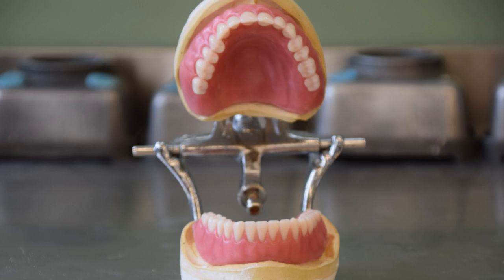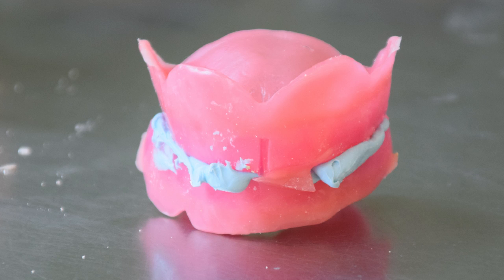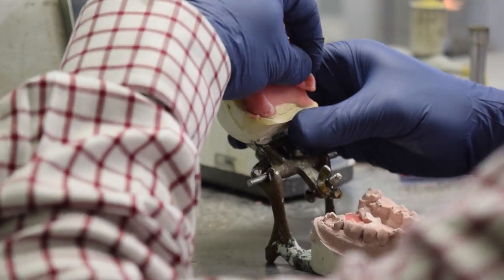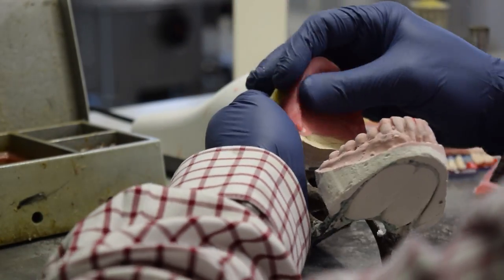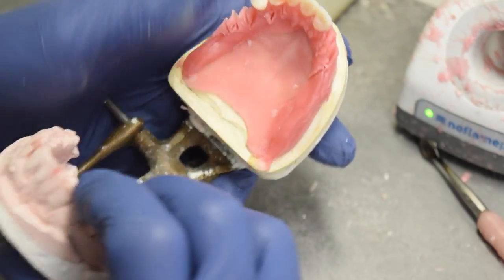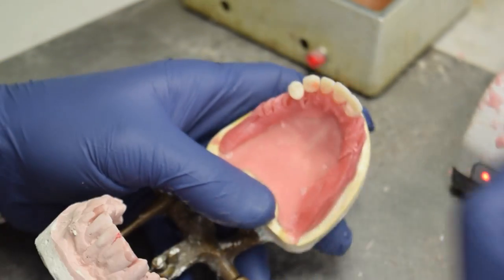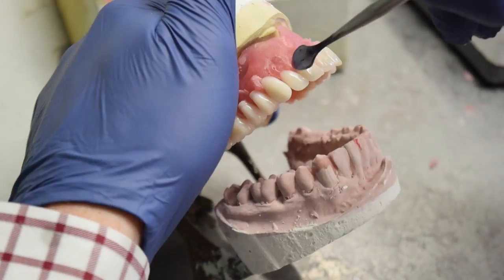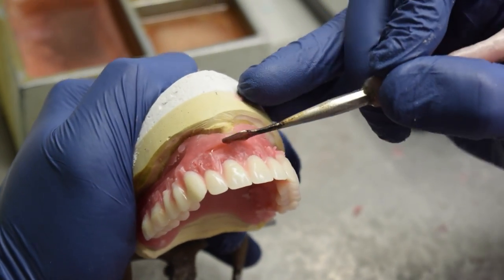Part of the Process - Setting Denture Teeth for a Wax Try-In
Traditional dentures require a 4-5 step process. Creating a wax try-in is the second step of the process.

Once models are made that fit your mouth and the bite block impressions have been taken our lab technicians can begin building the wax try-in.

Your dentist will use the wax tryin to check for fix and phonetics before making adjustments. Then the wax model will be used to create a mold that acrylic is pressed into.

Part of "The Process" is a video series aimed at helping you understand the inner workings of the lab.

Ever wonder how dentures, partial dentures, dental crowns, and dental implants are made?

This video series will show the process taken in our most common dental restorations.

These dental lab and dental technology training videos may help you understand the manufacturing process or even inspire you to enter the field!

This video focuses on the final finish for our metal partial denture frames before applying acrylic base and teeth.